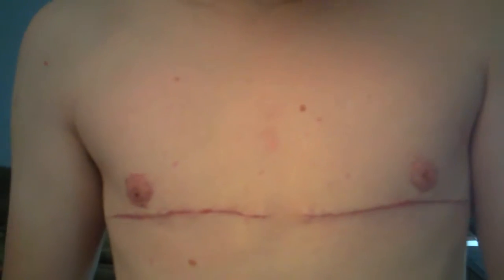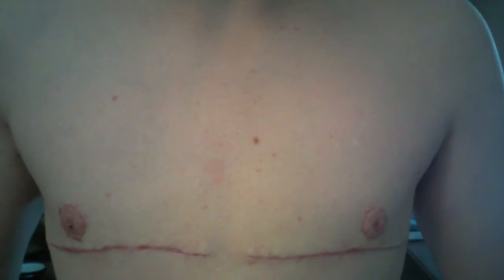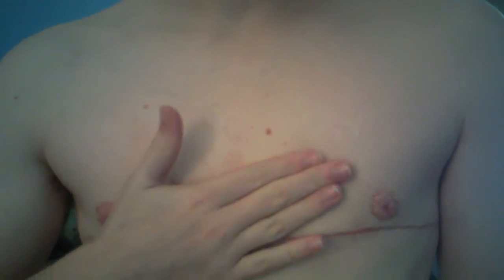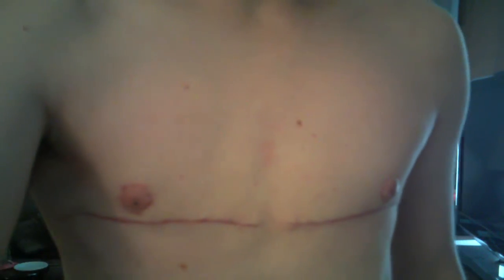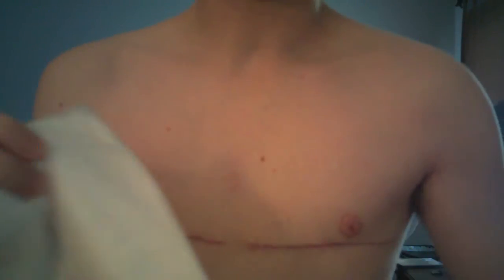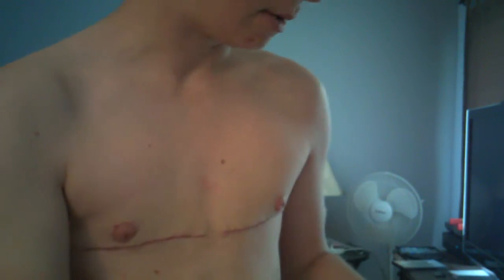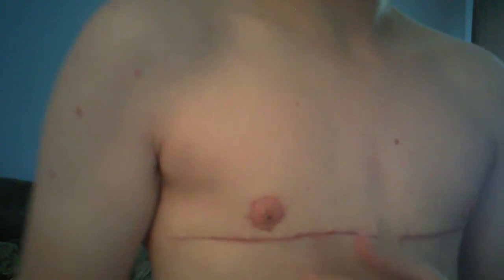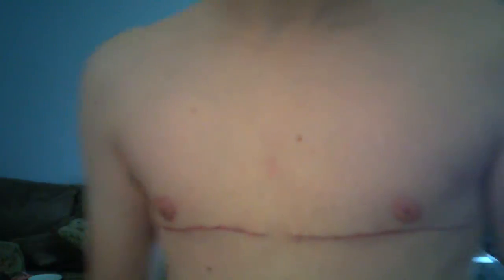One Month Post-Op -Gray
I had surgery with Dr. Hugh McLean in Mississauga Ontario on August 13th.